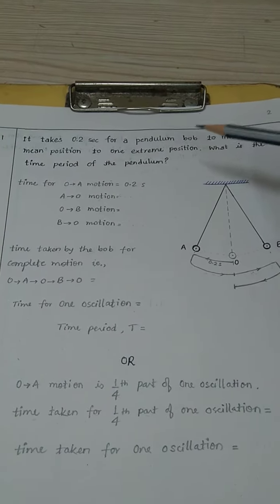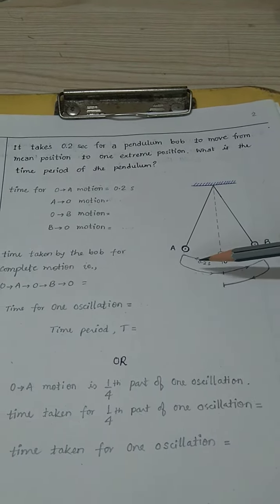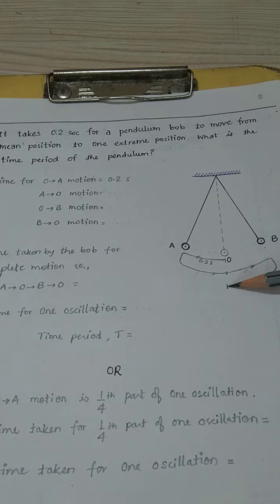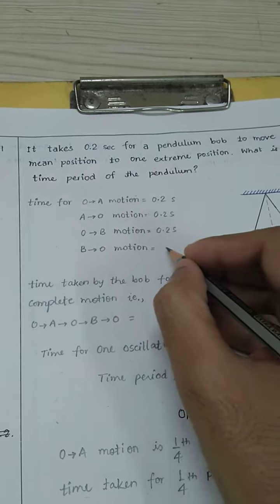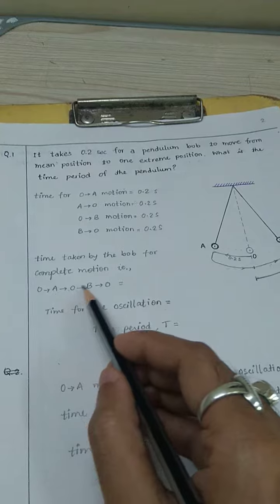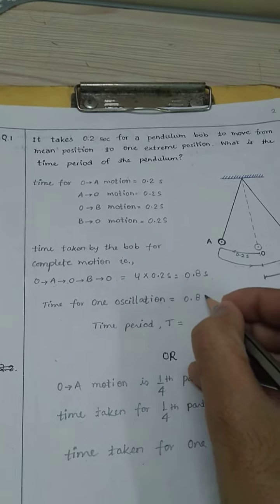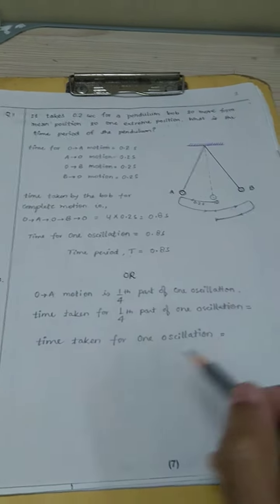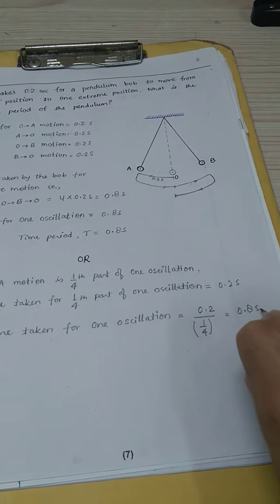Simple pendulum 02